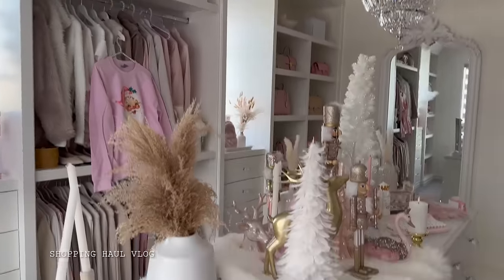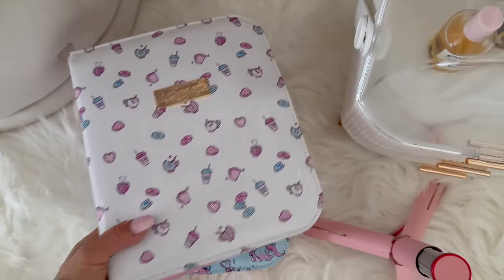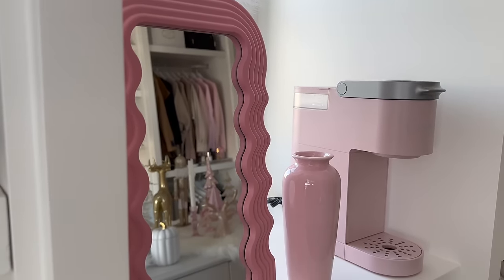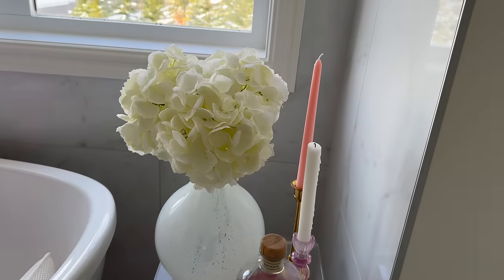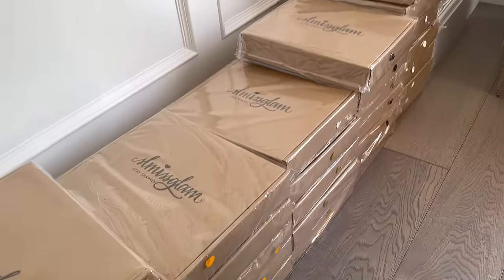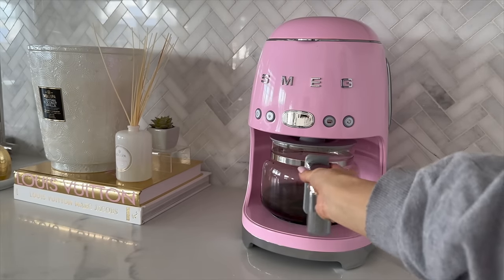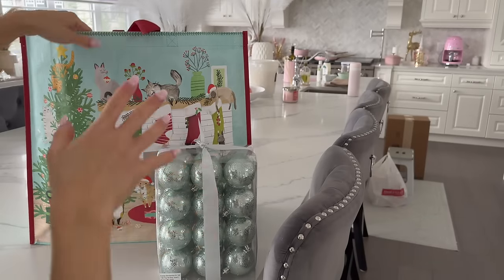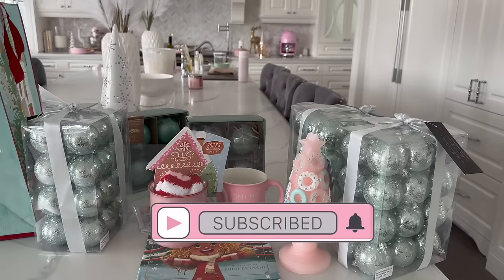SHOPPING HAUL VLOG!🎀 PINKMAS SLMISSGLAM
Happy Thursday babes!! Im back and i so happy to share what i have been hauling with you! We had a great Halloween but i am SO ready for Christmas and the holiday content. Leave some love below if you are a Christmas girl like me!!

MYSTERY BOX AVAILABLE FRIDAY NOV 3 at 9AM MT

I N S T A G R A M: Slmissglam
F A C E B O O K: Slmissglambeauty
T I K T O K: Slmissglam
S N A P C H A T: Slmissglam
T W I T T E R : Slmissglam

FREE brush added to order!

EVERYTHING MENTIONED!🎀

Pink Santa Sweater

Green Pan Pink Blush Collection

Paris Hilton Dutch Oven

Pink Keyboard for Ipad

Pink Mirror

Pink Nutcracker

Pink Christmas Tree

Purse Coffee Mug

Pink Bath Caddy

Pink Mini Fridge for Skincare

BAGS
FASHIONPHILE

CHANEL Beige Medium Flap

Pink Iridescent Wallet on Chain